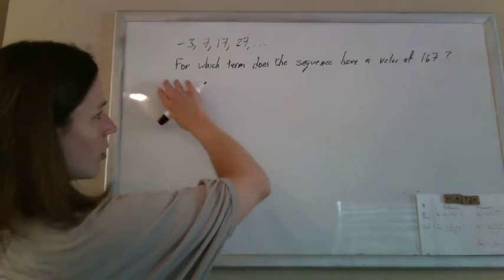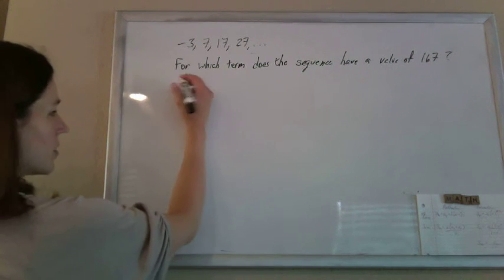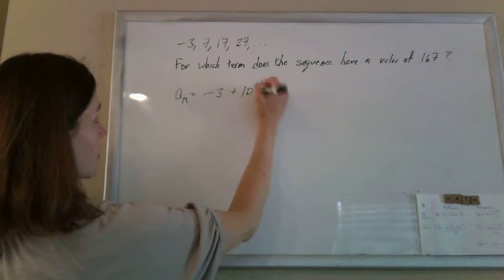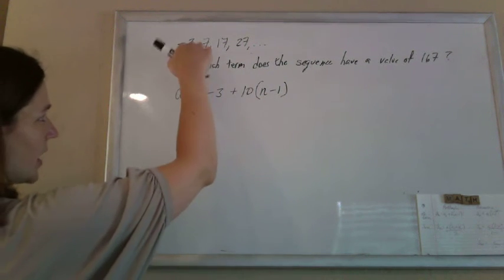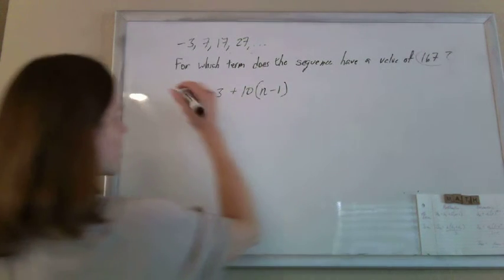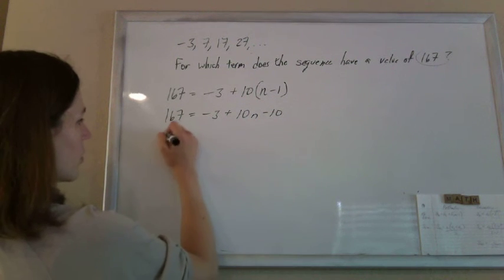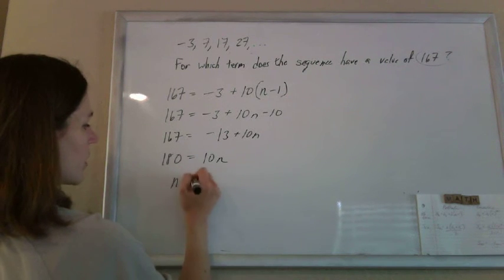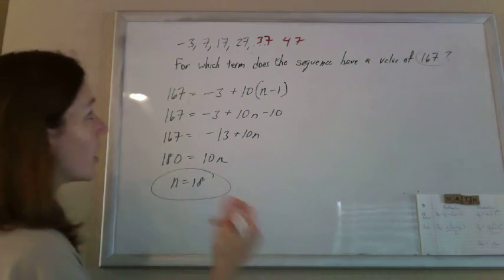Find how many terms there are in an arithmetic sequence